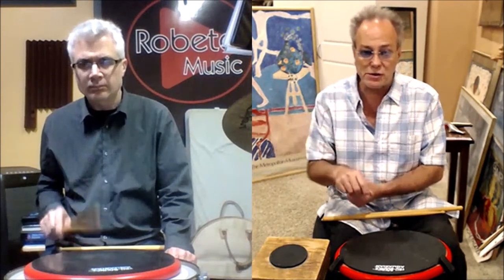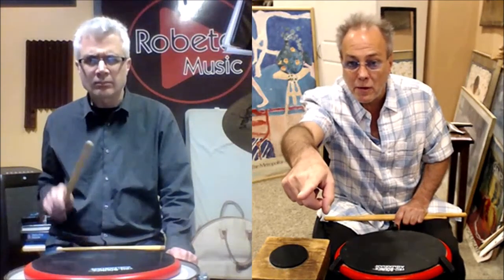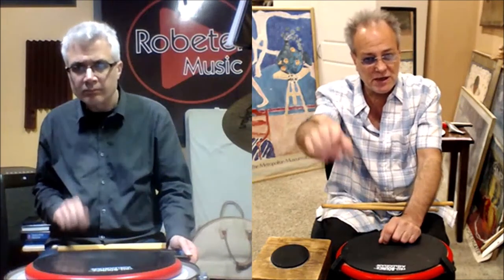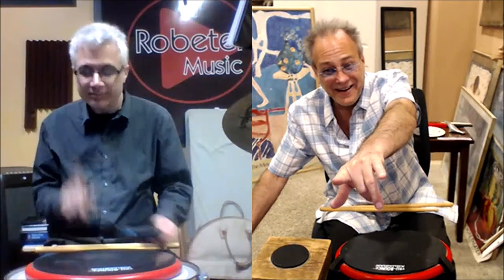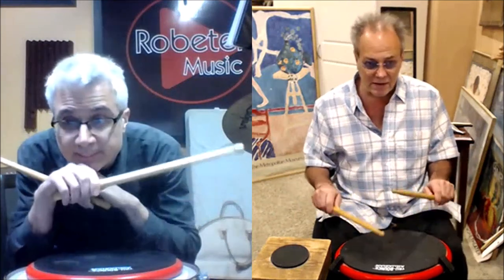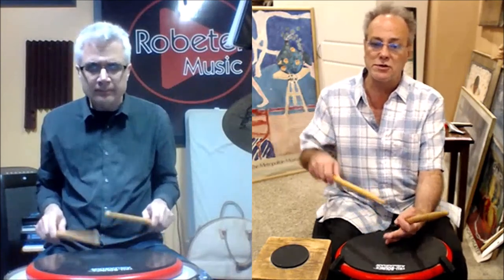Teaching Spivack Upstroke Downstroke (10/14/22)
Teaching Spivack Grip, Wrist Turn, Upstroke and Downstroke Exercise to Joe Iannuzzi in Toronto from LA...

Also discussed methods in this video from: Richard Martinez, Richard Wilson, Murray Spivack, Vinnie Colaiuta, Jack Verga, Chuck Silverman.

Using
VICFIRTH: American Classic 8D sticks

Please also visit Kevin's FB Page at: Kevin Crabb Drums